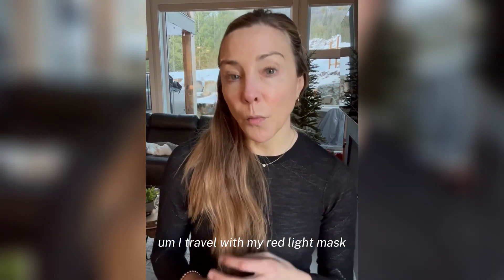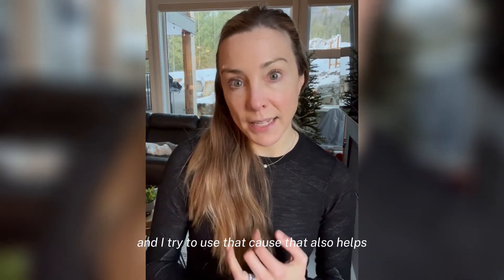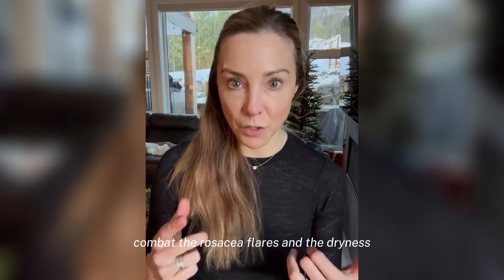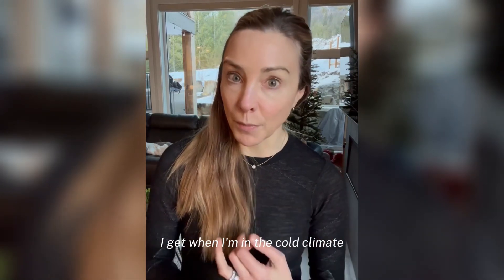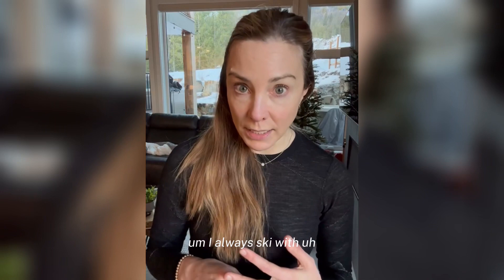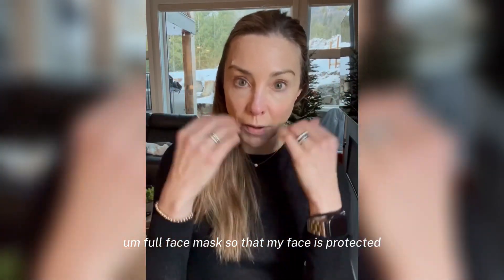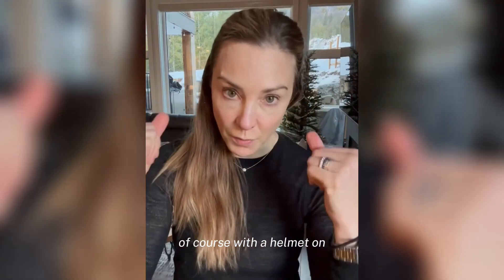January 16, 2024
Cold weather can be tough on skin. From essential moisturization to red light therapy, discover secrets for a healthy complexion to get you through the winter. Skip active treatments, embrace full-face protection for outdoor activities, and simplify your routine with Dr. Rogers' minimalist approach. Elevate your skincare game for a glowing winter glow!

About Dr. Rogers:
Heather D. Rogers, MD, founder of Doctor Rogers Skin Care, is a double-board certified dermatologic surgeon who sees patients full-time at her practice Modern Dermatology in Seattle, WA. She is a graduate of Stanford University, the University of Washington School of Medicine, and completed her dermatology residency and fellowships at Columbia University Medical Center in Manhattan. These recommendations are not sponsored, but are the result of Dr. Heather D. Rogers, MD evidence-based research and extensive clinical experience.